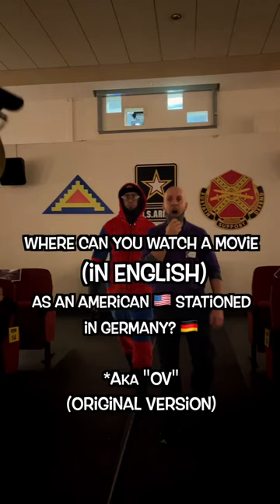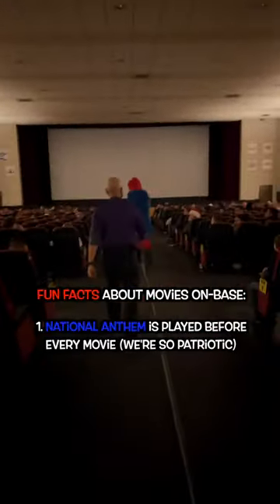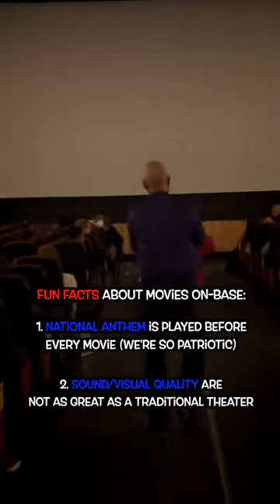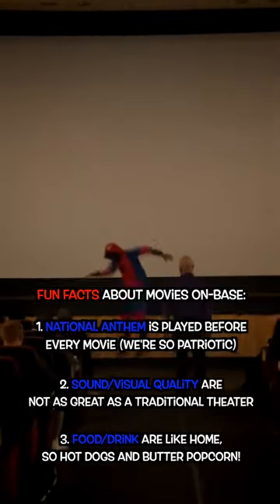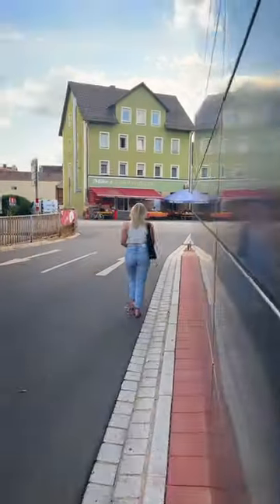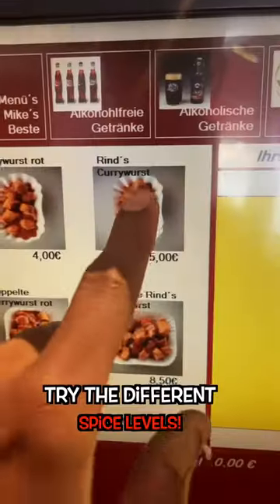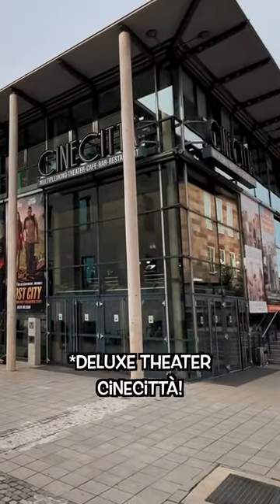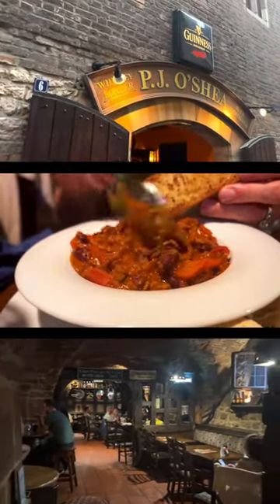Movies in English? Best cinema/movie theatre near Grafenwoehr & Vilseck Germany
My TOP 3 places to watch a movie (in English) as an American living in grafenwoehr Germany 🎥🍿

*Corrections: There may be butter popcorn in some theatres in Germany, but not the ones highlighted in the video

*USAG Bavaria is in SOUTH east Germany

1. On base 🍿 Get your butter popcorn here!

2. Cineplex Amberg for a more traditional experience. Don’t forget to eat at Mike's Curryhouse first👌🏾

3. “The Deluxe Theater” at Cinecitta Multiplex Kino for the ULTIMATE experience! Don’t forget about O'Sheas Irish pub, or pre-order food/drink ahead of time at the theater.

Bonus
- Tips: Look for "OV - Original Version"

- Check out the new luxury theatre in Bayreuth Germany, Franz & Gloria by Cineplex